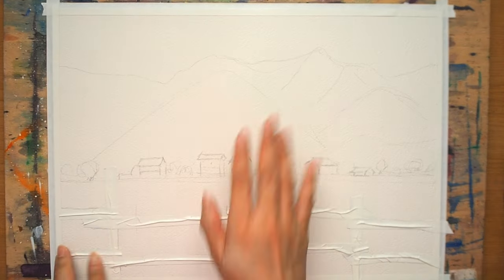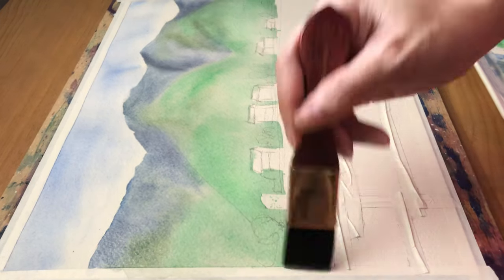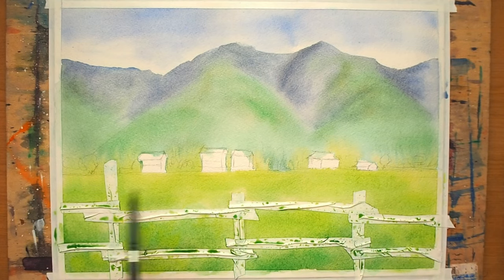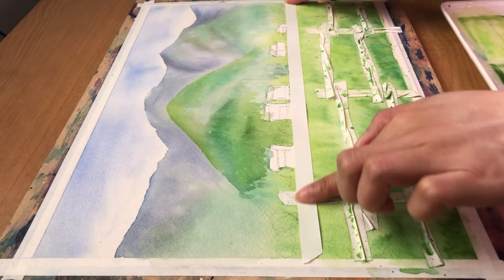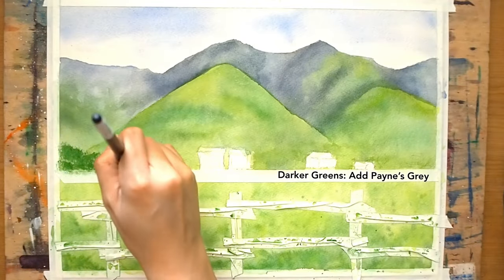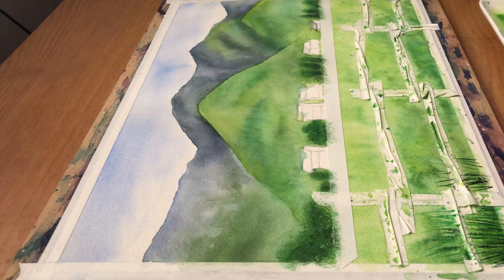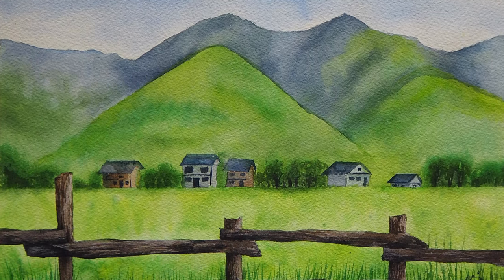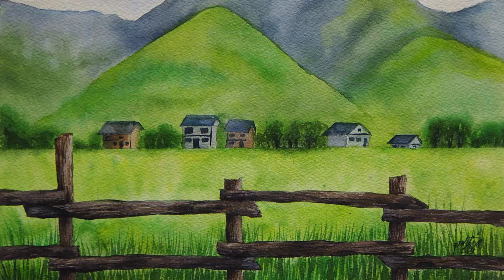Landscapes in Watercolor: Painting Meadow Scenery with Textured Wooden Fence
Hi friends! Here's a meadow painting inspired from my travel to Tirano, Italy. Reference photo was shot behind a hotel in Forcola Italy.

See how I painted a meadow scenery with detailed wooden fence. Have fun watching the whole process!

🙋🏻‍♀️* Hi! If you buy through those links, you're not going to pay more, but will help me earn some commissions as support to my creative journey with you! Thank you! 💞